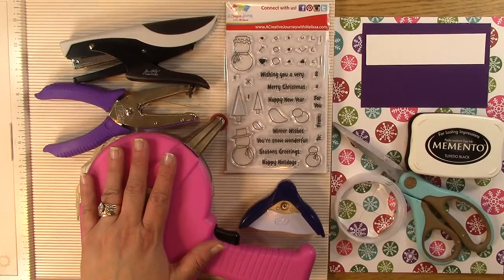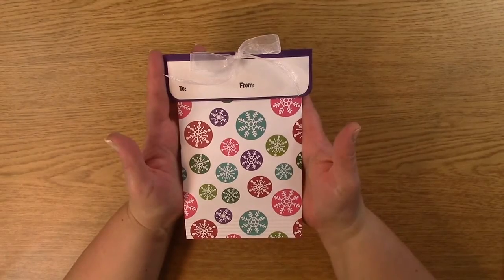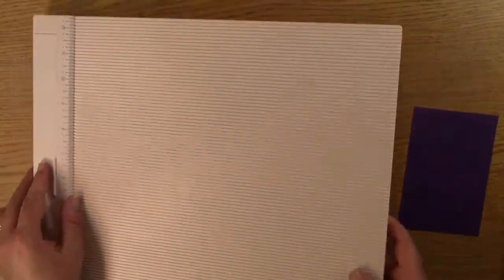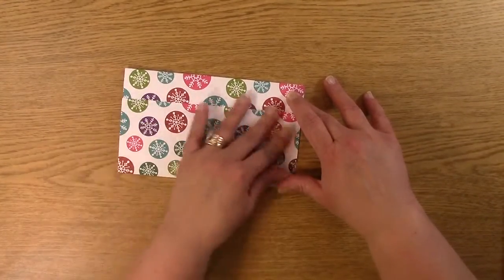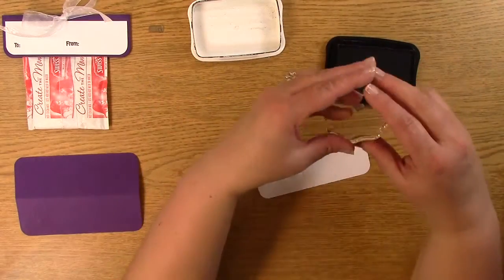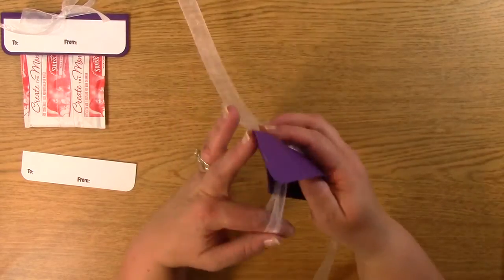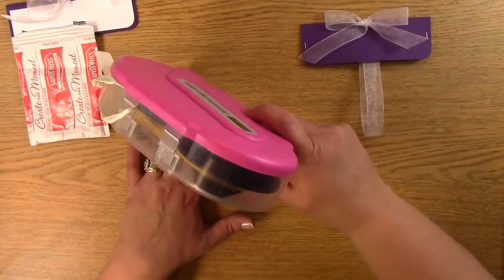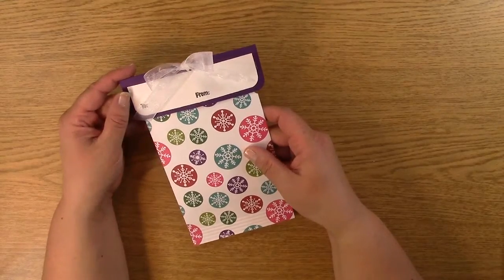#91 A Creative Gift Idea for the Holidays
A Creative Gift Idea for the Holidays is what I have for you today. You had a sneak peek of it with the Winter Coffee Lovers Blog Hop on Friday if you checked out my blog post. It is a really cute little holder for hot chocolate but you can use it for anything!

For detailed information on this video with pictures, please check out our blog post

If you enjoy our products, creations, giveaways, tutorials and craft hauls please be sure to subscribe to our YouTube channel as well as our blog for the latest info and creations!